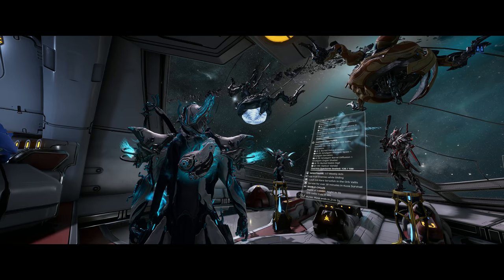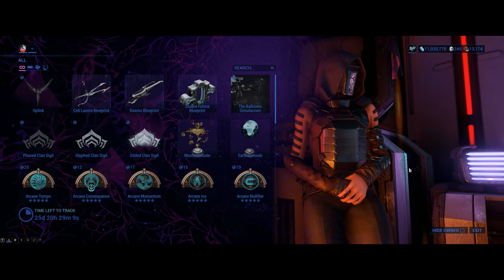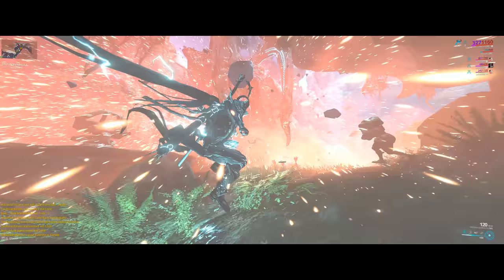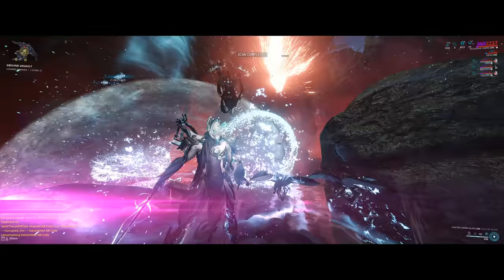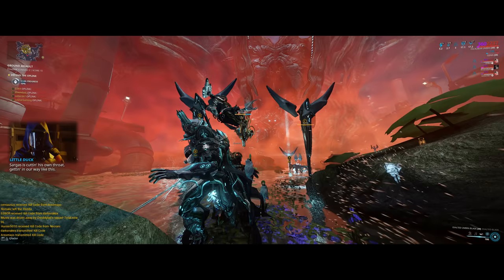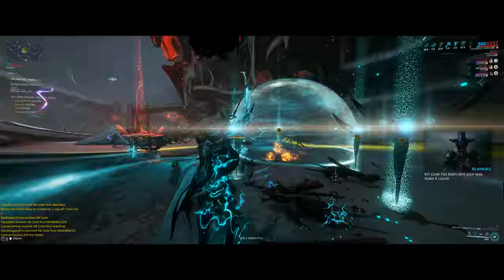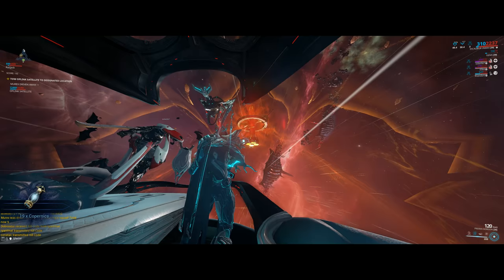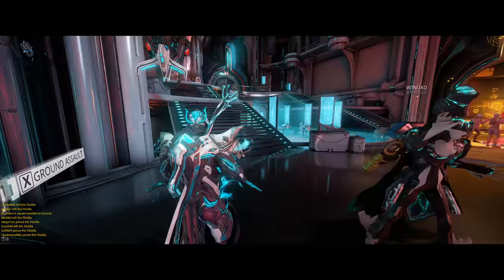Warframe - Scarlet Spear Guide (Everything You Need To Know)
About a week ago we got a new even called Scarlet Spear which was horrifically buggy. Only now after about a week can  guide on Scarlet Spear actually be earnestly made. Even today there are still a ton of bugs but the event is now playable and farm-able.

The reason to farm the event is a couple of new weapons. The Basmu and the Ceti Lacera. The Basmu is worth the farm but it's certainly not one of the best primary weapons I have ever seen.
More importantly you can get the Arcanes which are normally obtained by doing Eidolon Hunting. A legendary R0 Energize will set you back for thousand Scarlet Spear points so the farm is real. Because of this, prices for Legendary Arcane such as Arcane Energize have dropped heavily so Eidolon Hunting has no real point during the event.
The way you obtain point is by either doing ground assault which is mostly a glorified mobile defense or Murex Raid which is also a glorified mobile defense but this time with Railjacks. At the current time it's more efficient to do Murex Raid but it's also a lot more buggy so you might end-up doing Ground Assaults to be on the safe side.
On top of what you farm there's also a 2x bonus system that will only kick-in if you're instance/relay finish the Murex and get to 100/100 within the limited amount of time.

There's plenty of team combinations you can go for in order to maximize your farming but so far the developer keeps nerfing whatever is powerful so the ideal team changes from day to day. This is also true for points as they are still tweaking how many point we get for what since the event was released before it was finished or tested.

Overall this is a decent event when it works. You can have a bit of fun for a couple of hours but anymore than that it gets repetitive and boring since there's nothing really new here. The Oplink gimmick serves more to annoy and get in the way rather than it being a cool and exciting new way of player interaction. Get your rewards and get out.